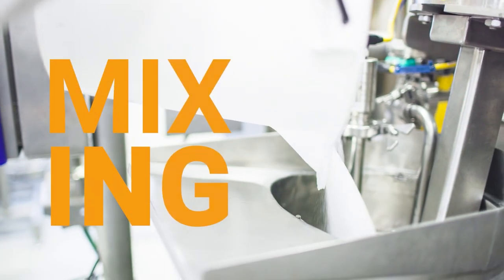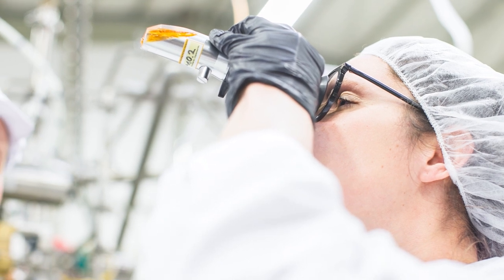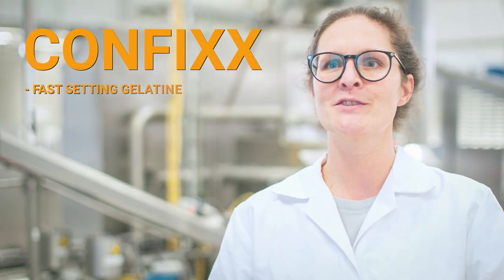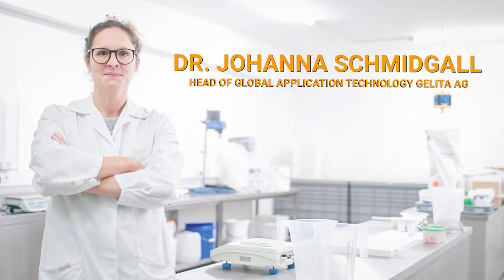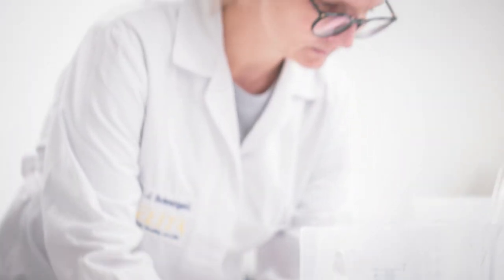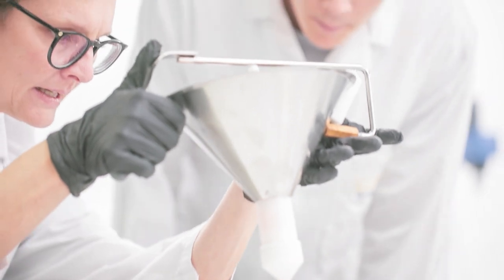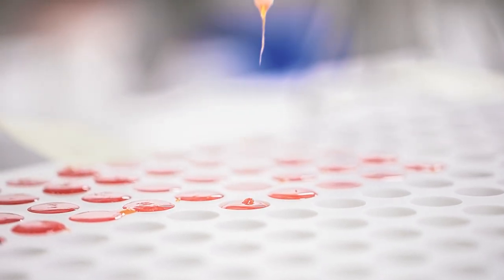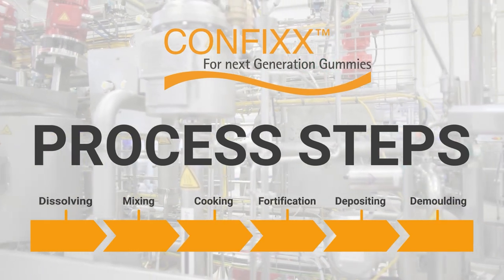Starchless jelly production | Winkler und Dünnebier Süßwarenmaschinen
*German below”

🍬🌱Starchless manufacturing processes manufacturing processes are becoming increasingly important. Traditional mogul technology is becoming less popular, especially for the production of gum and jelly products as nutritional supplements, nutraceuticals or OTC sweets.

🔍 Gums and jellies have reached a very high level of consumer acceptance. Growth rates – in some cases in the double-digit range – show the current success story resulting from the combination of a sweet, fruity taste and an appealing chewing structure.

📈 Furthermore, fruit gums follow consequently the new food-trend of using exclusively natural and original raw materials from organic farming. Vegan-, or organic-declarations help that the little sweets lose their unhealthy image.

🍬🌱 Puderlose Herstellungsverfahren gewinnen immer mehr an Bedeutung. Besonders wenn Gummi- und Geleeprodukte als Nahrungsergänzungsmittel, Nutraceuticals oder OTC-Süßwaren hergestellt werden, verliert die klassische Mogul-Technologie an Akzeptanz.

🔍 Fruchtgummis und Geleeprodukte haben eine sehr hohe Akzeptanz beim Verbraucher. Zuwachsraten zum Teil im zweistelligen Bereich dokumentieren die derzeitige Erfolgsstory, die in der Kombination von süßem Fruchtgeschmack und interessanter Kaustruktur zu finden ist.

📈 Zudem folgen Fruchtgummis auch konsequent dem neuen Food-Trend der Verwendung von ausschließlich natürlichen sowie ursprünglichen Rohstoffen aus ökologischem Anbau. Vegan-, Organic- oder Bio-Deklarationen helfen der kleinen Süßigkeit ihr „ungesundes“ Image ein wenig ablegen zu können.